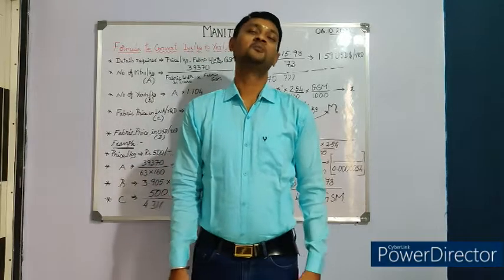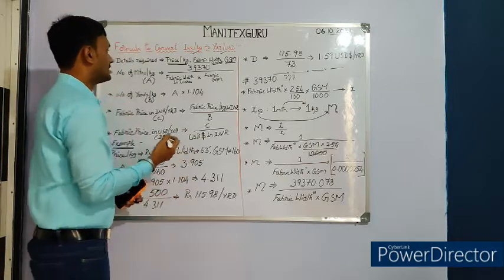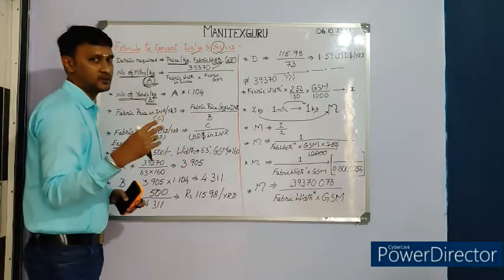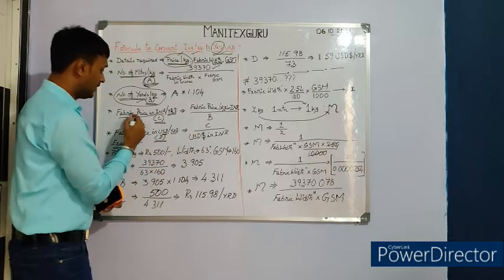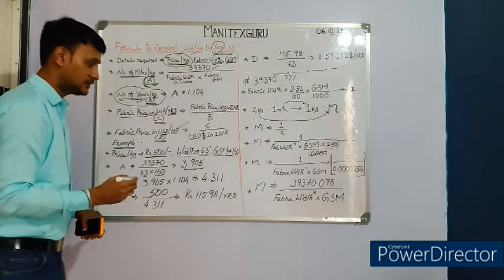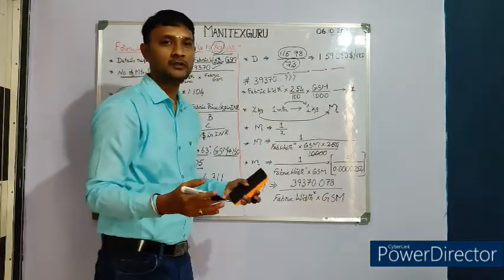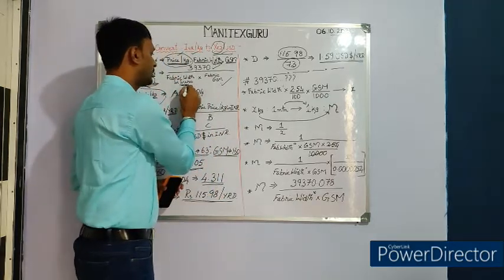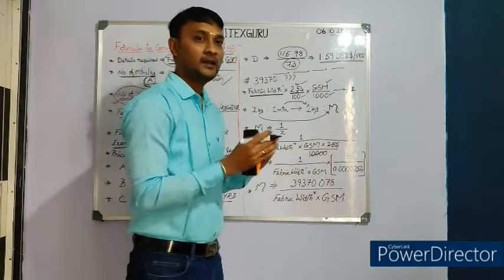TEXTILE CALCULATIONS - TO CONVERT INR/KG TO USD$/YRD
In this video, we are going to learn to about a very easiest and simple formula or simple methodology to convert INR/KG TO USD$/YRD.

This video explains the conversion methodology with an example.

Also explains, how the formula is been derived and applied it here.

Pls watch the video till the end, to grab the complete information.